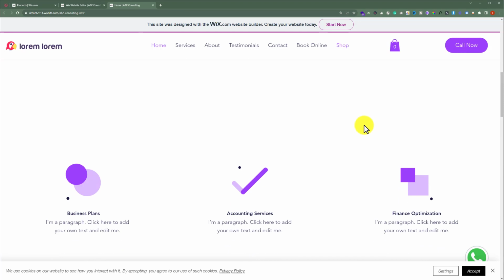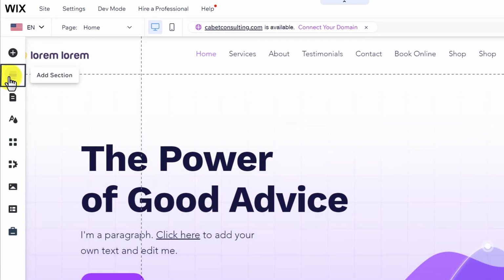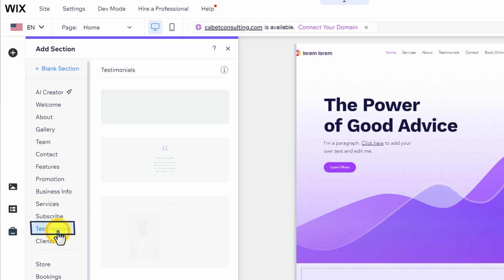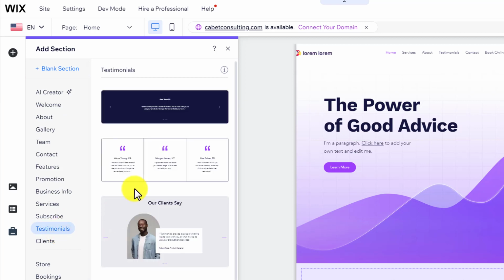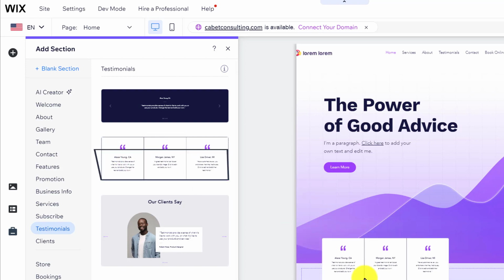How To Add Customer Reviews To Wix Website 2026 | Add Reviews On Wix Website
In this Wix Customer Reviews tutorial, learn how to add customer reviews to Wix website. Wix customer reviews will help you to boost credibility and attract customers.

In This Video Tutorial You’ll Learn:
1. How To Add Customer Reviews To Wix Website
2. Wix Customer Reviews Tutorial

Step # 2: Add Customer Reviews To Wix Website
From the Wix website editor click on add section select testimonials, choose your testimonial template and drag and drop it to your page, now change the testimonials text and images regarding your own choice and then click on save.

That’s it you have successfully Added Customer Reviews To Wix Website.